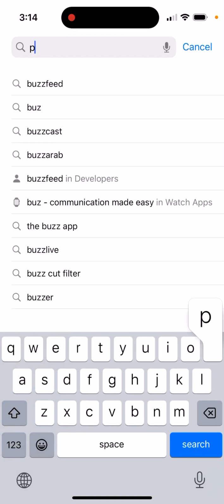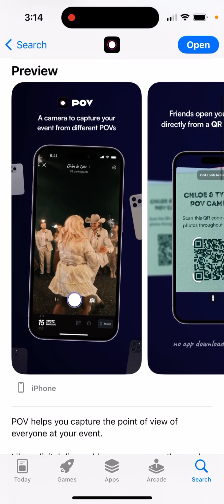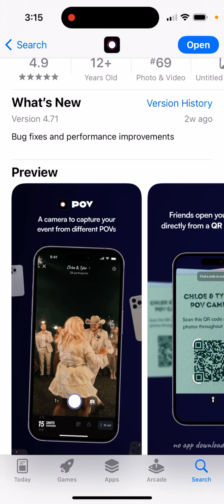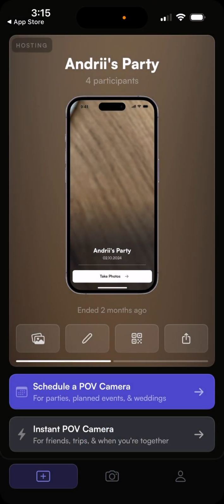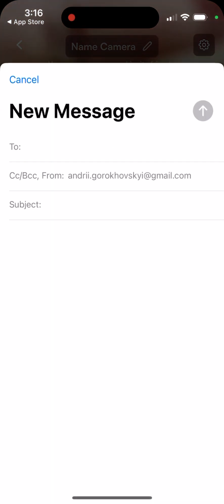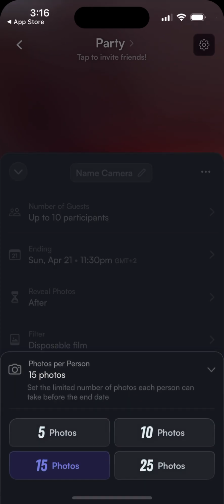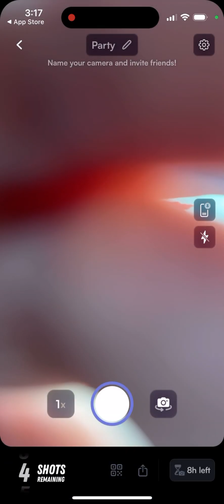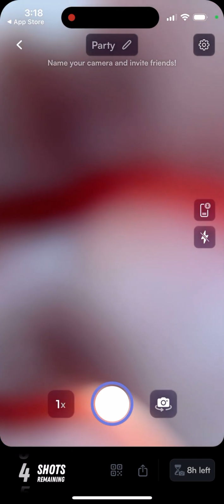How to use POV APP?